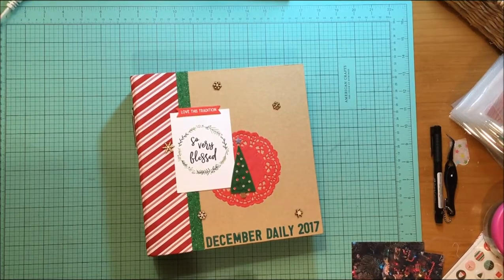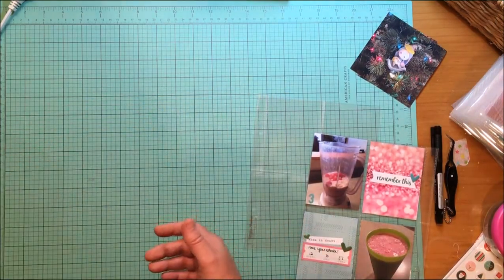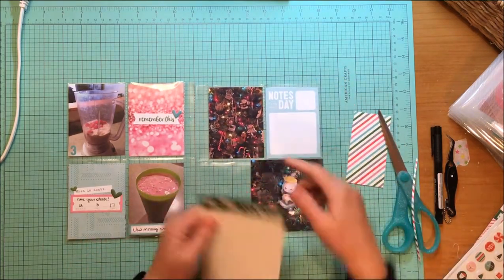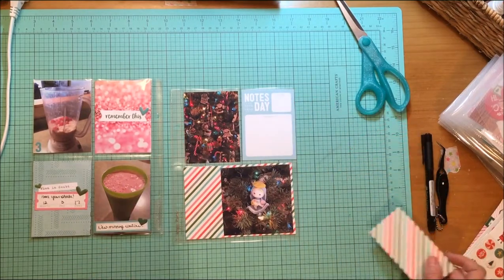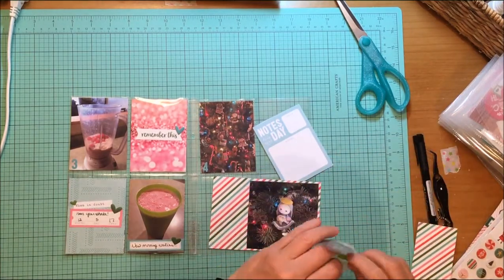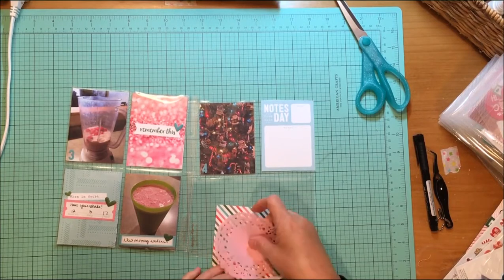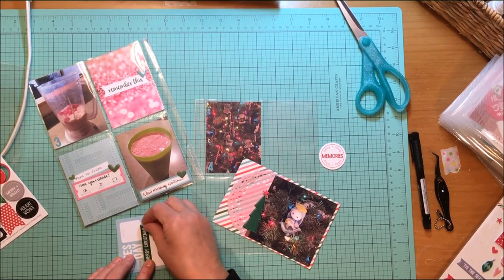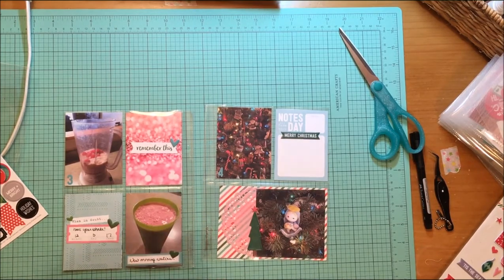2017 December Daily Day 4